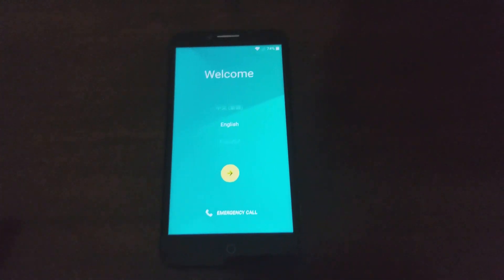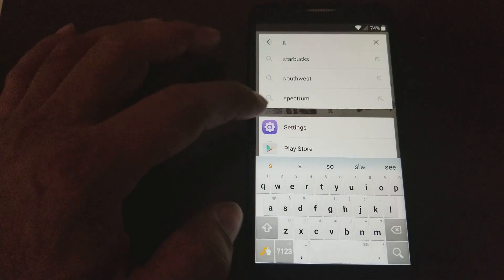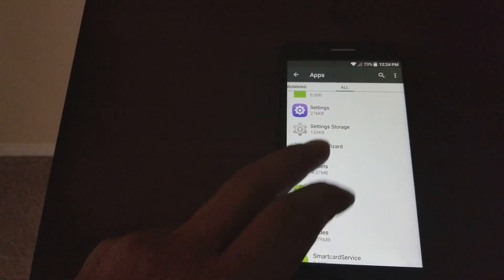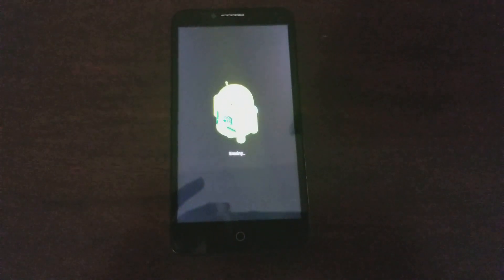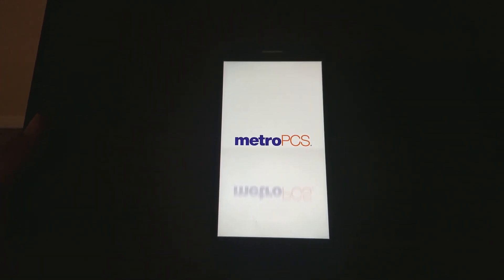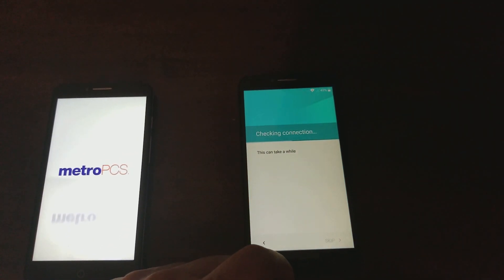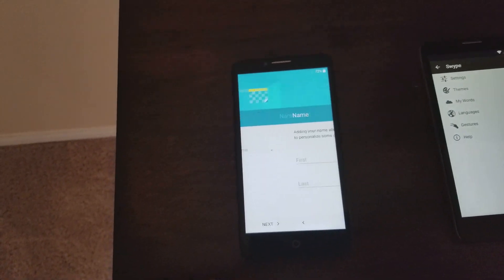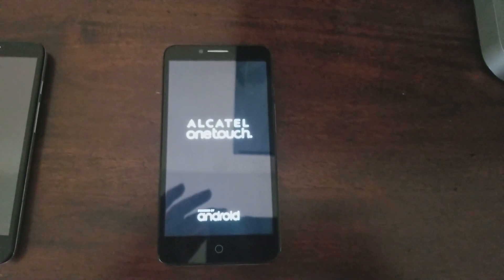How to bypass Google Accout on Alcatel One touch and many more phones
Bypass Google Accout Alcatel if it does not work for you click on the link below new video